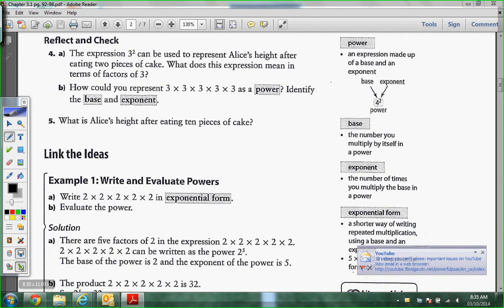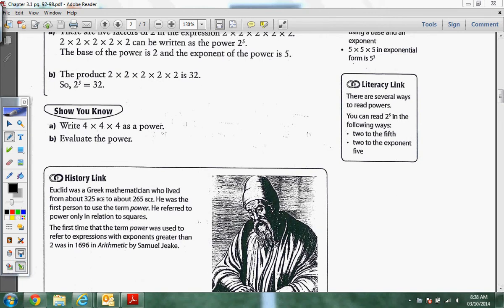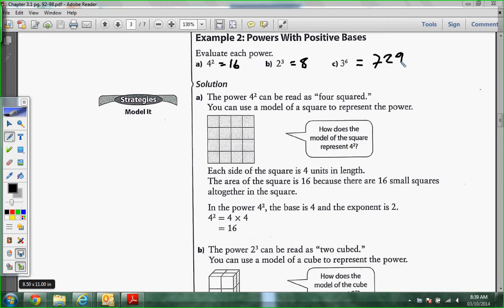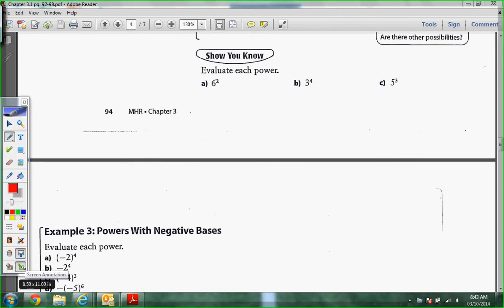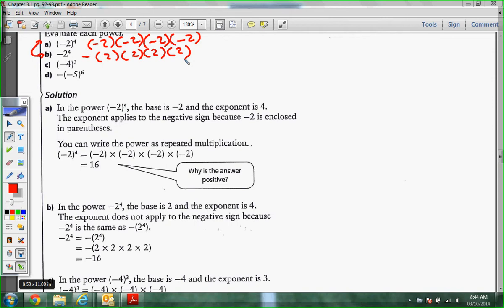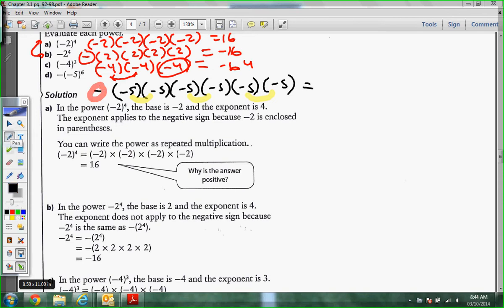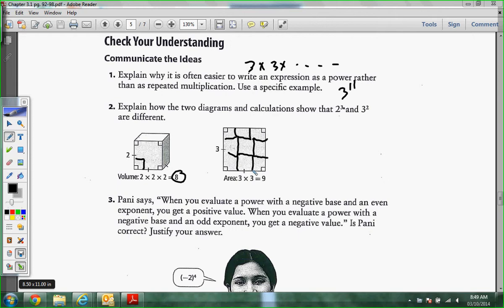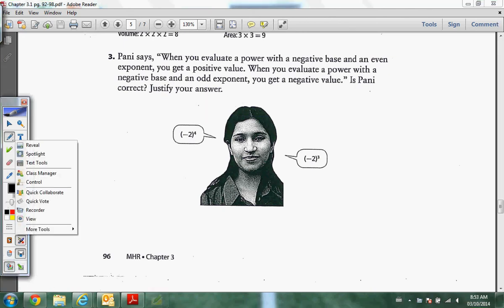Chapter 3 1 Intro to Exponents-Math9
Intro to exponents